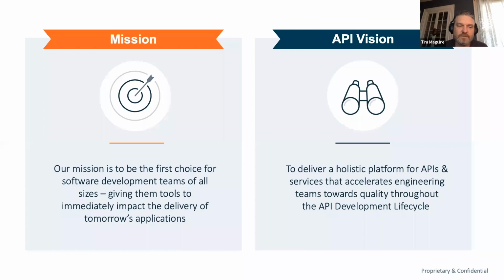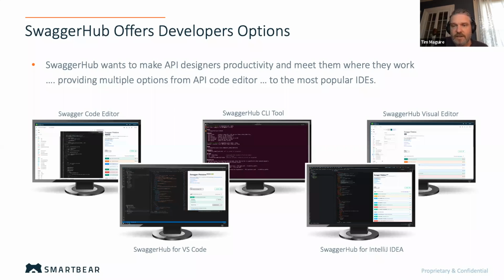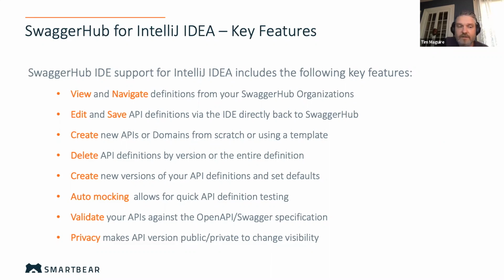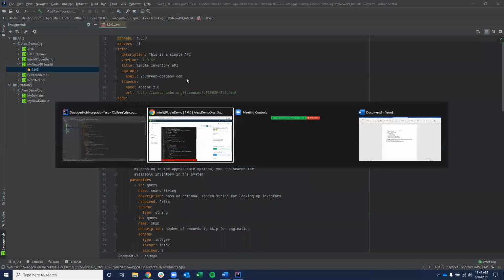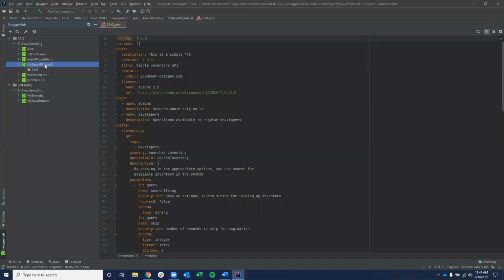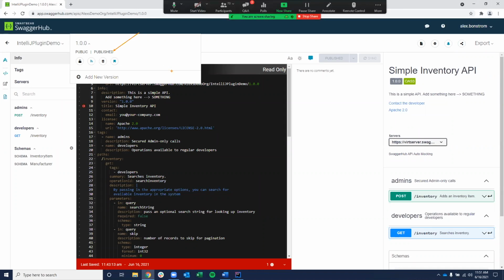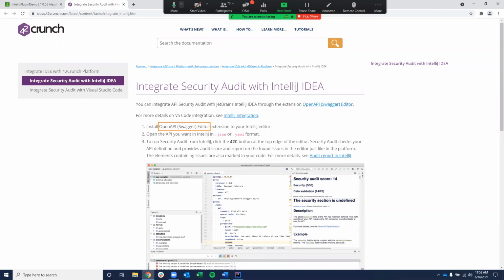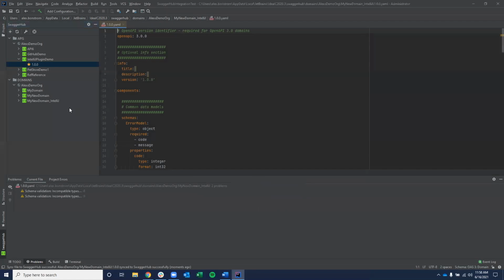Accelerating API Design with Swagger + IntelliJ IDEA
_Note: This video reflects an earlier version of our branding, user interface, or product experience. The core information may still be useful, but some visuals may no longer match the current product.

IDEs are at the center of a new wave of productivity for API design. As developers, you want tools that match the way you work. According to the 2020 State of API Survey by SmartBear, 51% of developers surveyed preferred IDEs for designing APIs. SwaggerHub strives to make API design fast and easy by supporting how your work and where you work.

Last fall, we introduced the first Swagger IDE support with a native extension to VS Code. Expanding on the success of that offering, we are expanding support to one of the most popular Java IDEs – IntelliJ IDEA. IntelliJ IDEA, developed by JetBrains, is an IDE written in Java for developers largely focused on server-side development.

Join us for this special webinar to explore Swagger for IntelliJ IDEA, a powerful combination of API design from SwaggerHub coupled with the intelligent coding assistance and ergonomic design of IntelliJ IDEA.